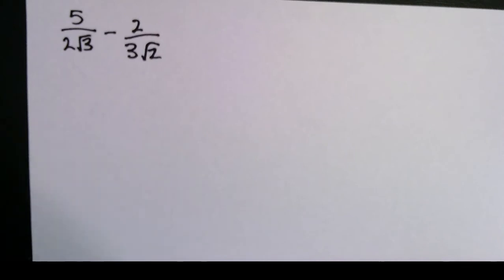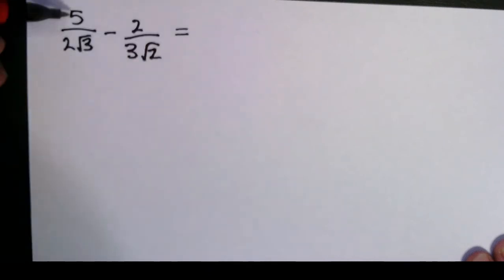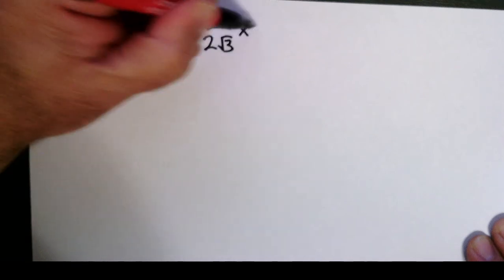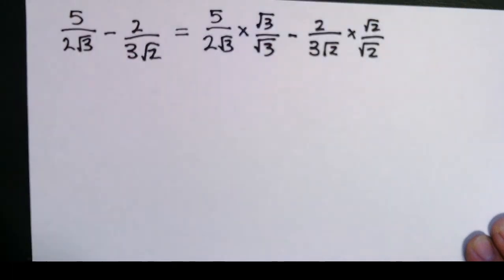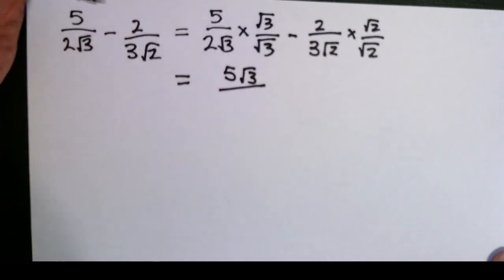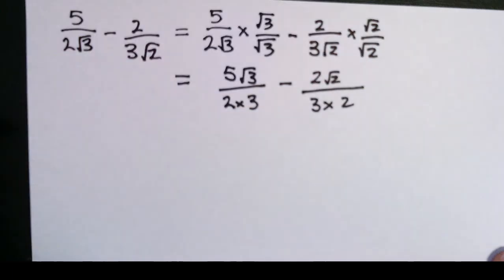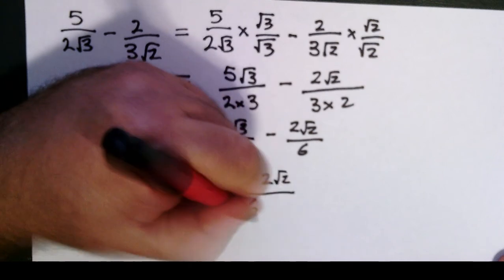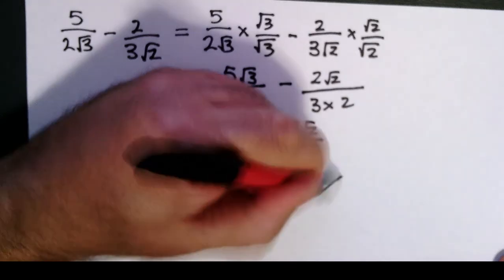Simplifying Surds Subtracting Fractions